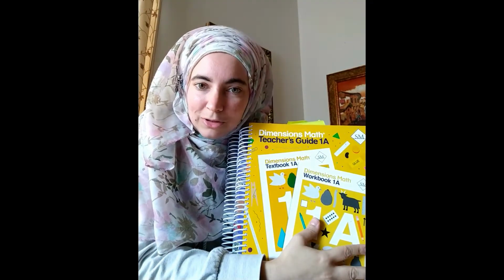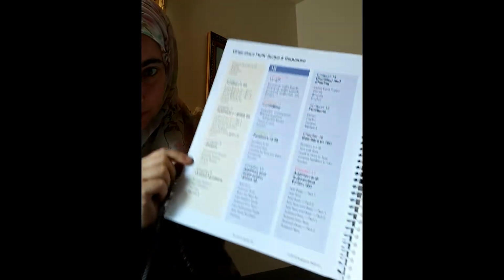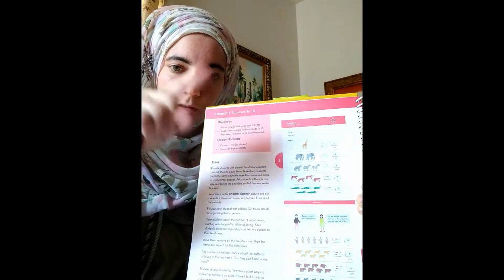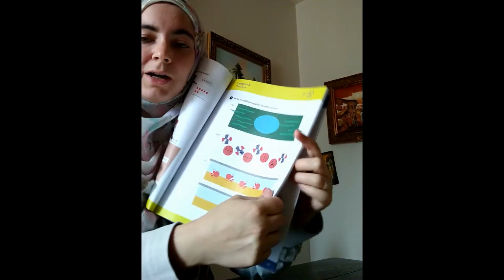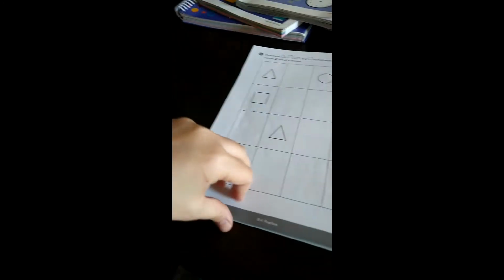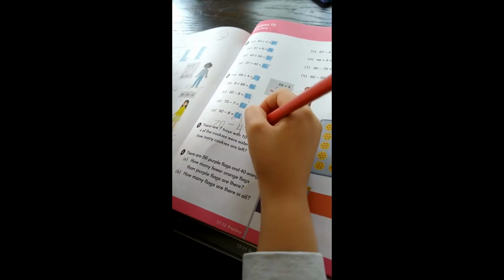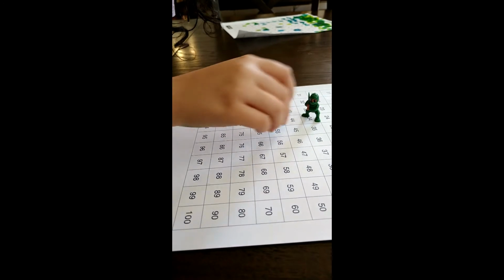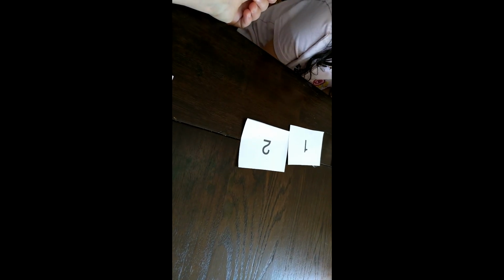Kid tested! Singapore Math 1st grade Review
Fully used and kid tested Singapore Dimensions Math review for 1st grade! We used this curriculum from PreK till 1st and I'll show you what the 1st grade curriculum looks like (teachers manual, workbook, textbook) and what we think about it and why we really like it.